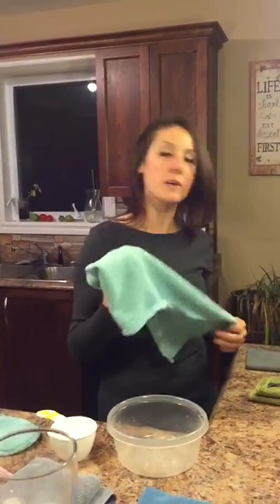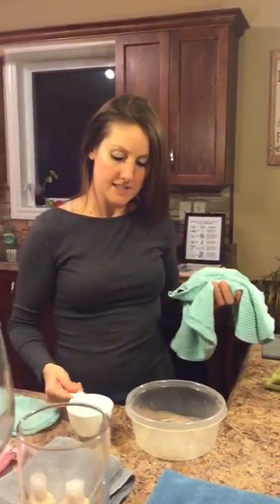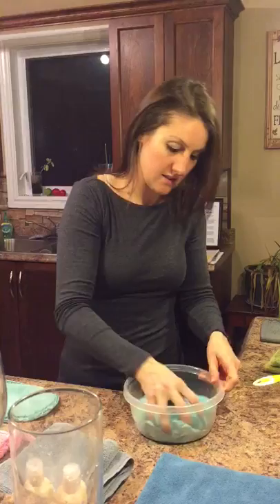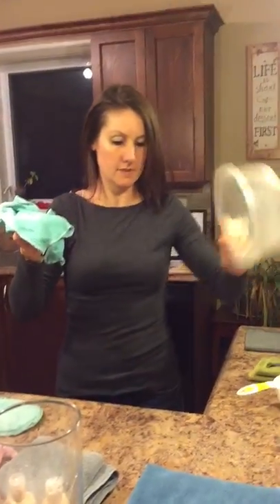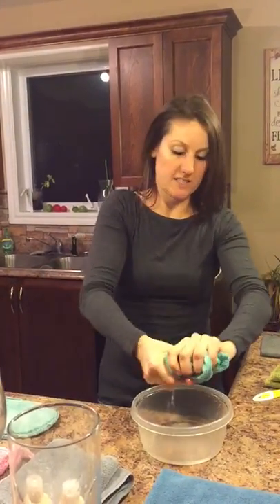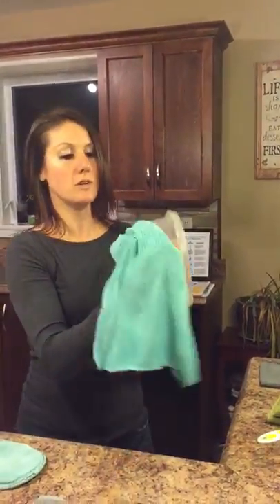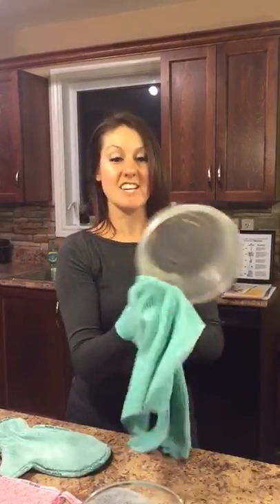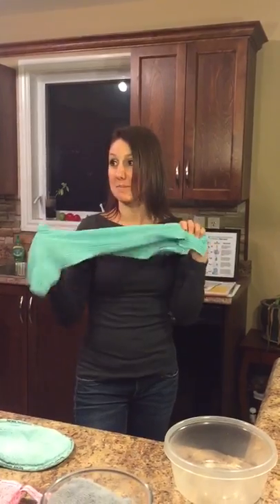My Norwex Experience with Tiffany Ludwicki. kitchen towel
Watch how absorbent this towel is, and how it can continue to dry dishes even once it is wet!